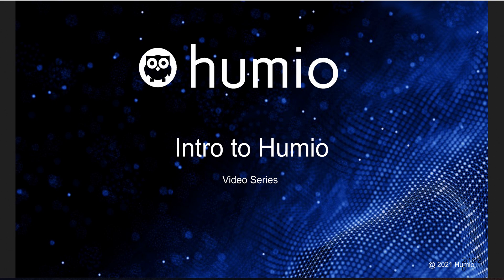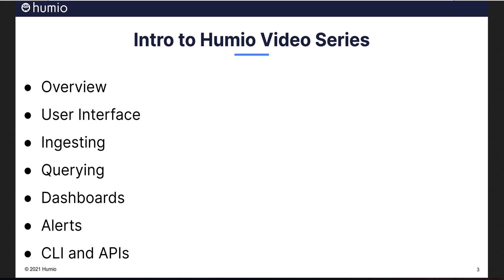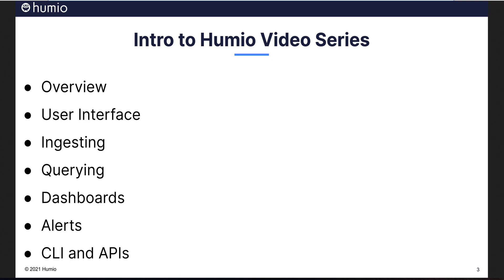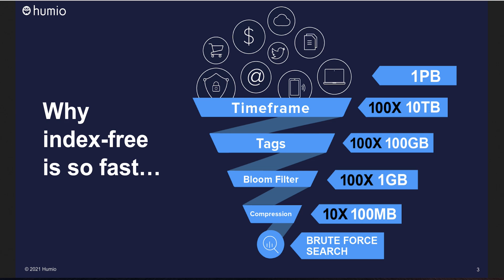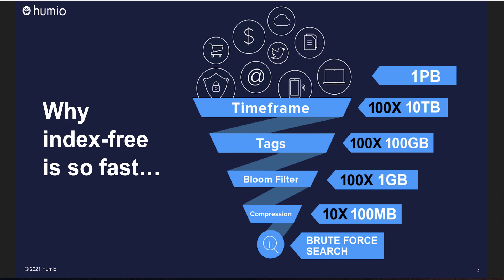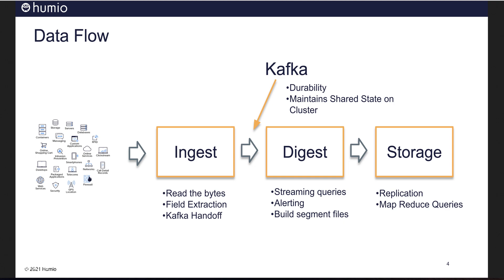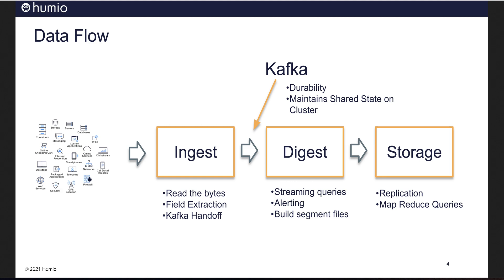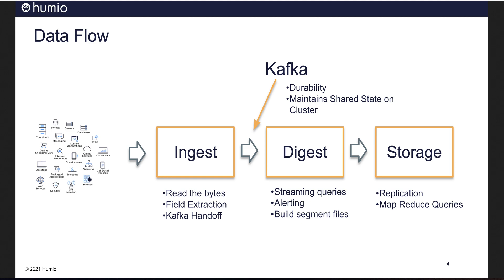Intro to Humio - Overview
This video will give you an overview Humio and set you on a knowledge path to learn all about the radically different log management system